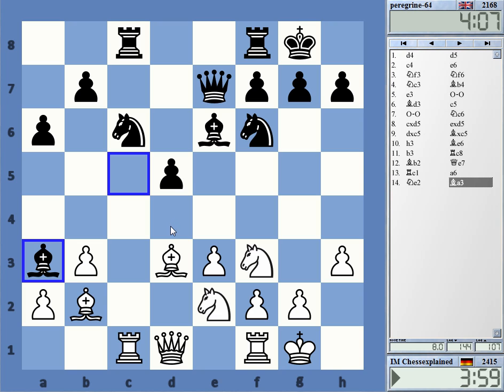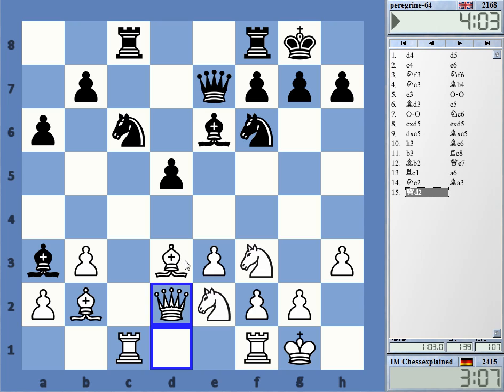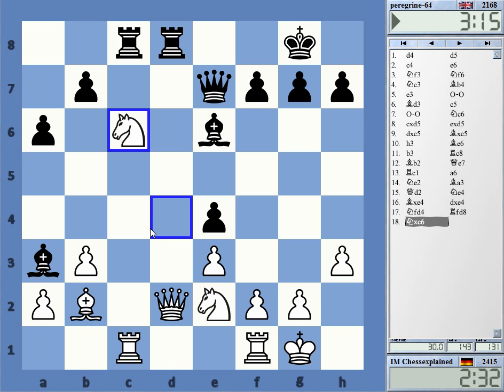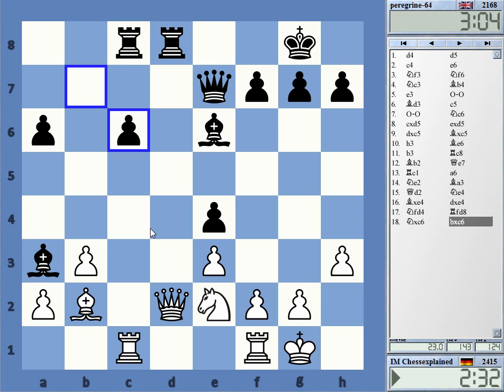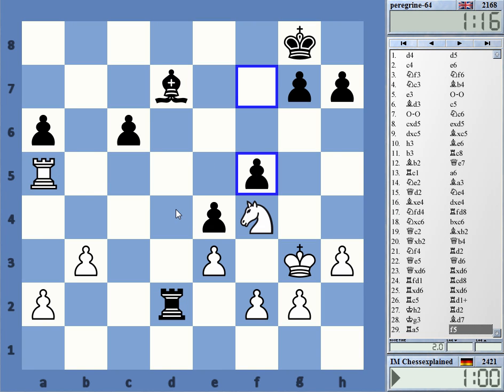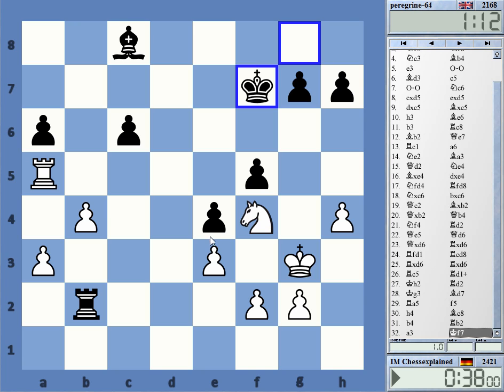Blitz Chess #3690 vs peregrine 64 Nimzo Indian Rubinstein White